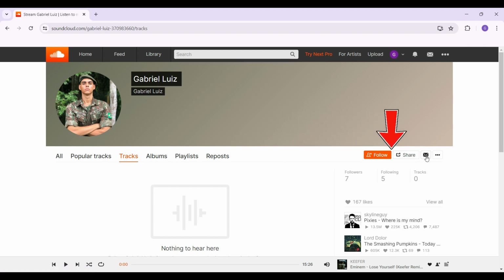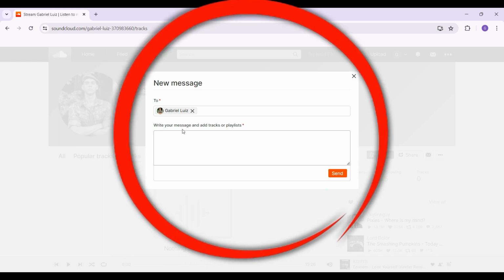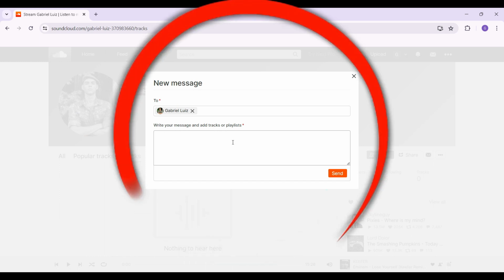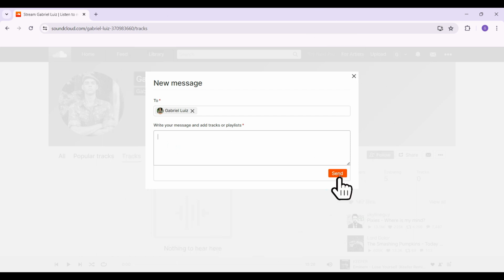How to Message Authors on Soundcloud 2024 | Send Direct Message on Soundcloud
How to Send Direct Message on Soundcloud? Want to connect with your favorite artists on SoundCloud but unsure how? This quick guide unveils the secrets to reaching out to creators directly! Learn the best ways to message authors on SoundCloud, craft engaging messages, and potentially spark exciting collaborations or conversations.